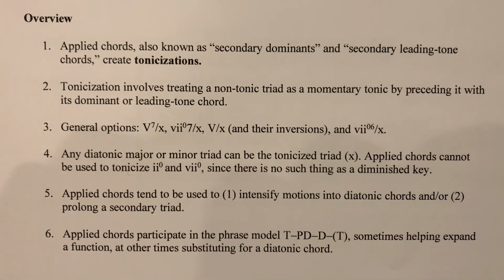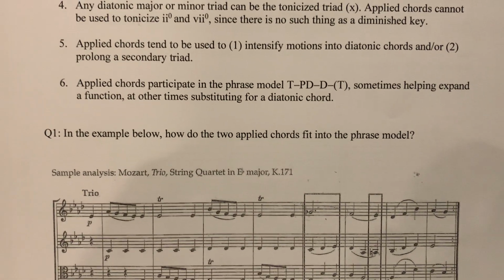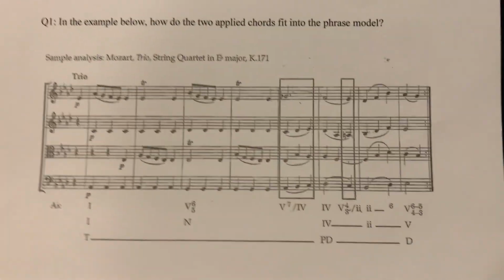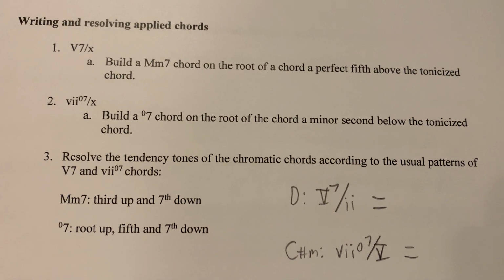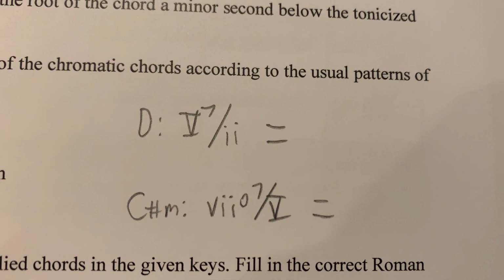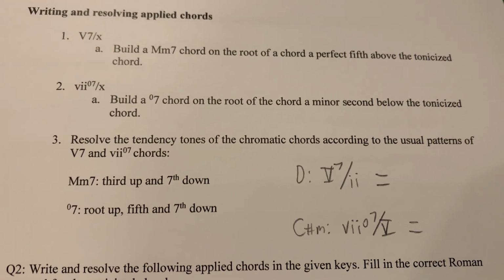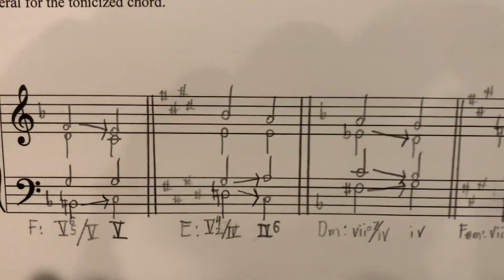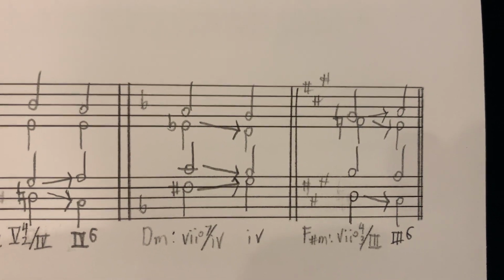Applied chords 1 video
Video lecture on secondary dominants and leading-tone chords